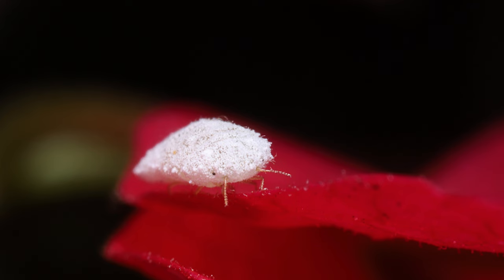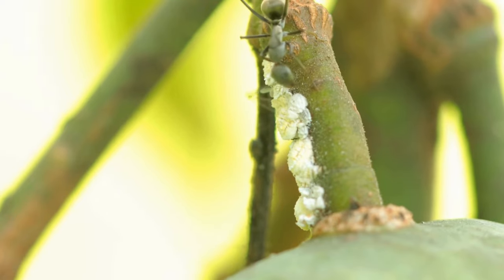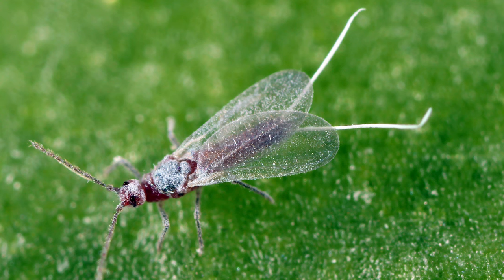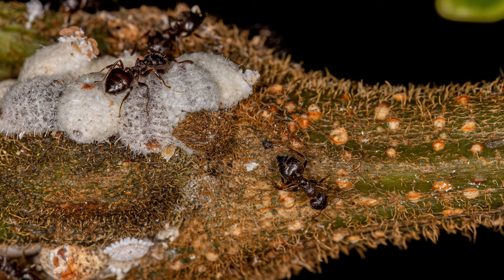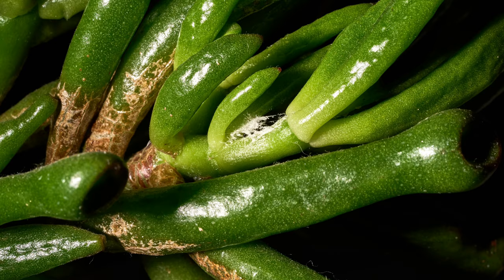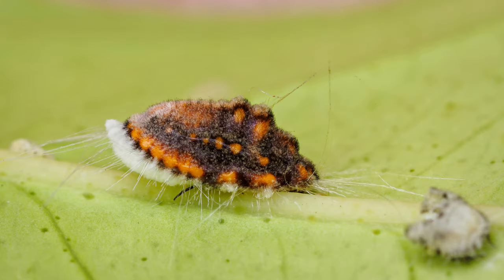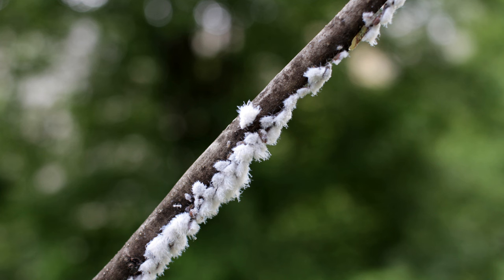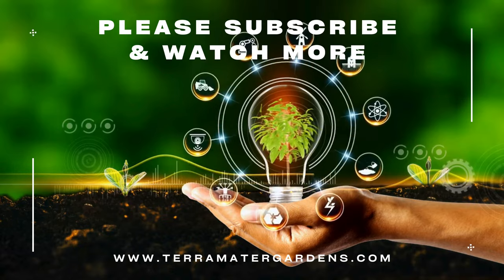Mealybugs: Your Introduction Guide to Protecting Plants! 🪲🌿 (Pseudococcidae Family)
Dive into the world of mealybugs with this short, informative video. Learn how to identify these pesky garden invaders, understand their life cycle, and discover effective strategies to protect your plants. Perfect for gardeners and plant enthusiasts, gain valuable insights on preventing and managing mealybug infestations. Boost your plant care knowledge with this quick and essential guide!